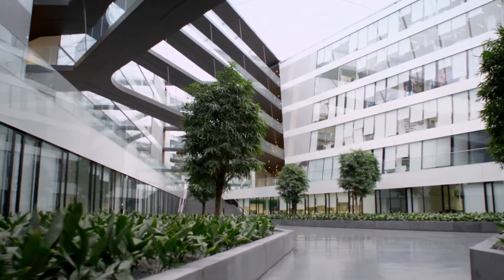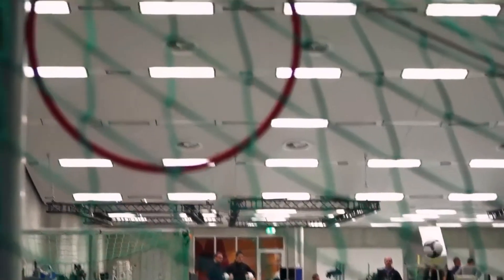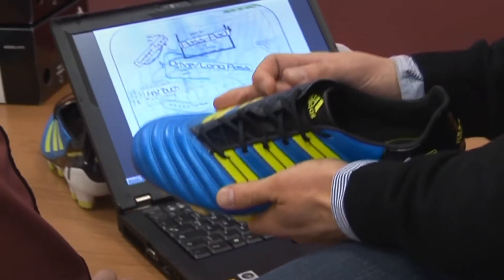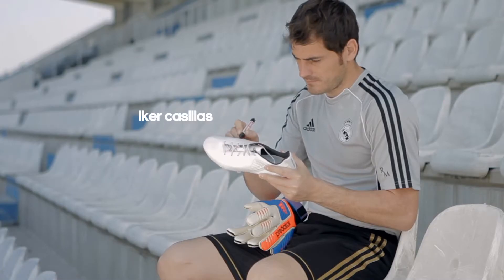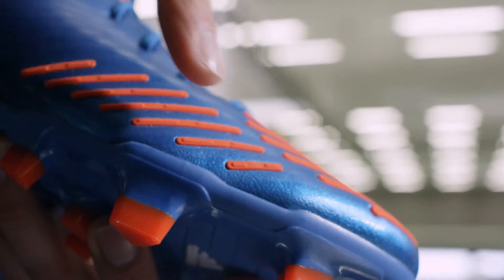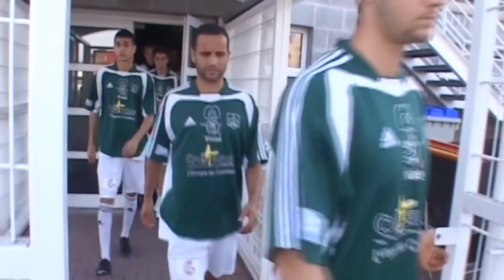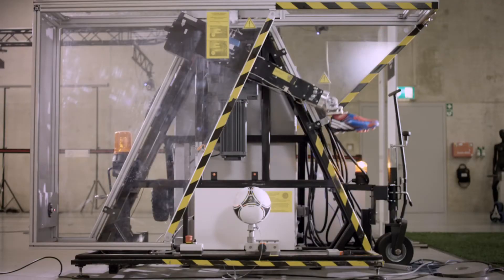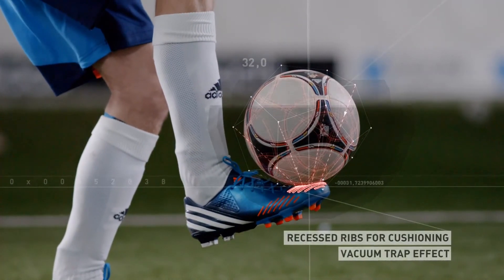White boot - The story behind Predator Lethal Zones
Enter the adidas research lab and learn every deadly detail in the development of the new adidas Predator Lethal Zones, a boot created by and for the world's greatest football experts: players like Van Persie, Casillas and Xavi.